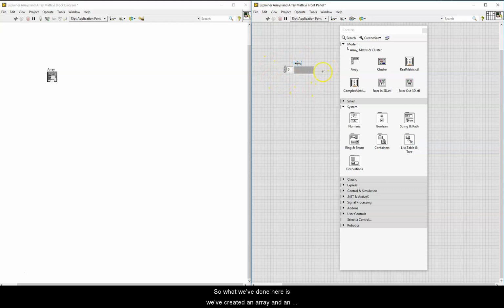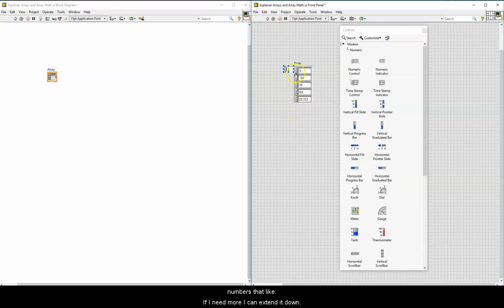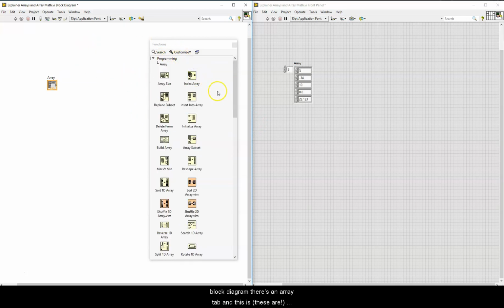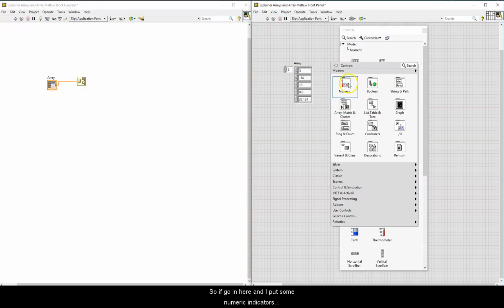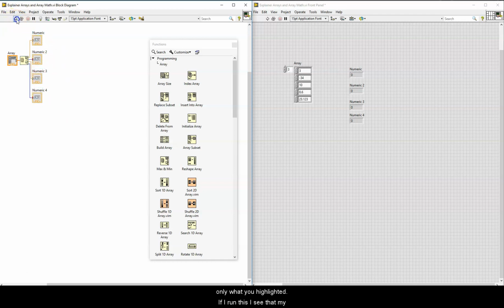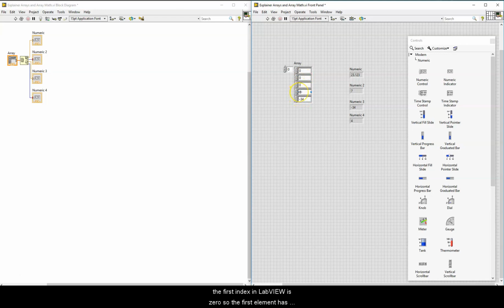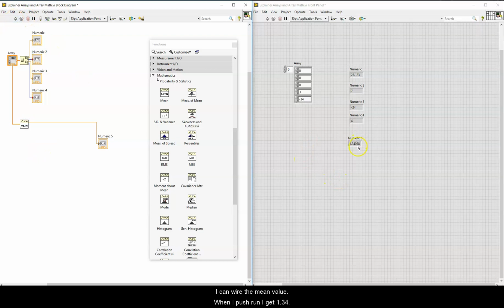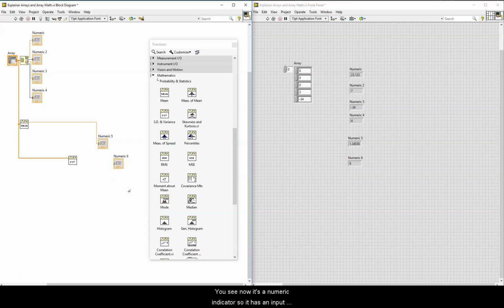LabView Arrays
Tools related to arrays in LabVIEW